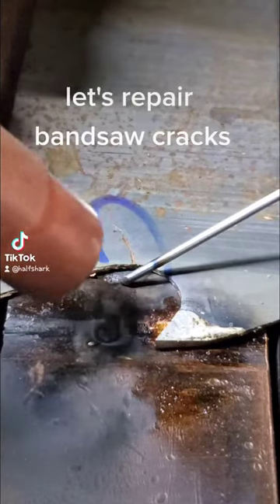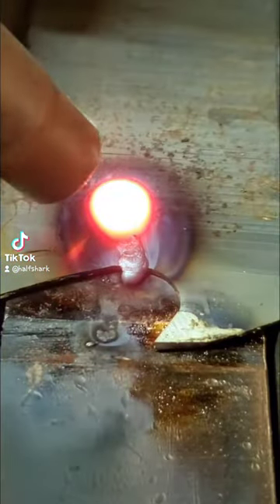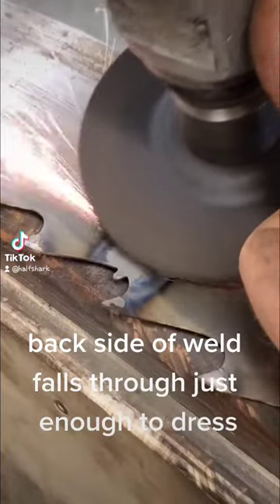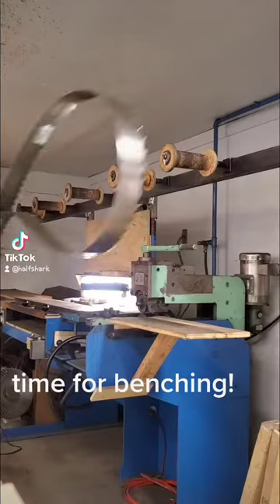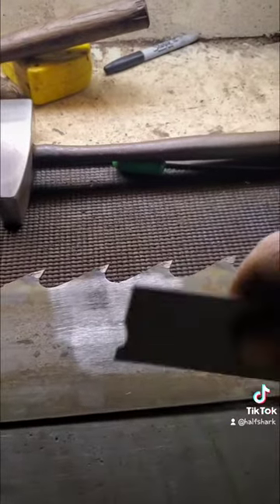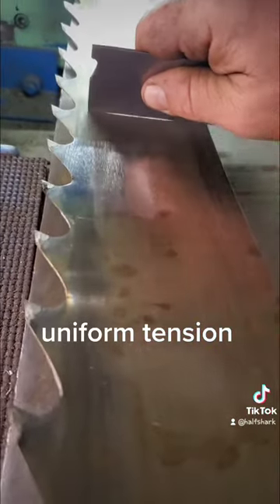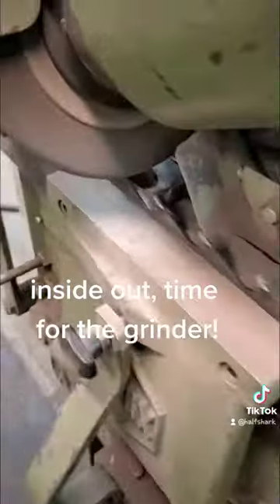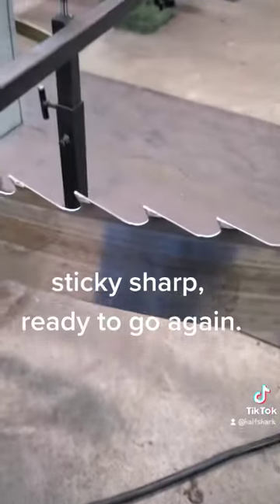fixing bandsaw cracks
this video provides a quick overview of fixing cracks in a bandsaw from start to finish. complete process took about an hour and a half. mainly uploaded to show people part of what i do for a living vs explaining it lol.